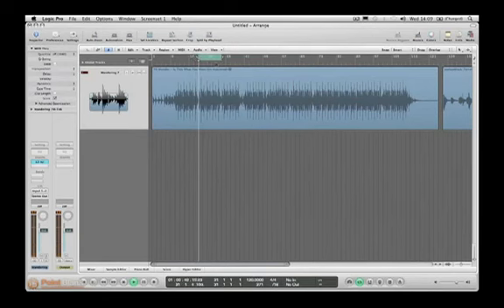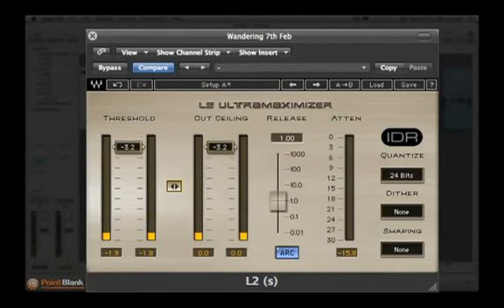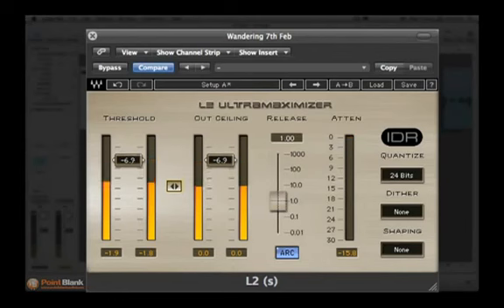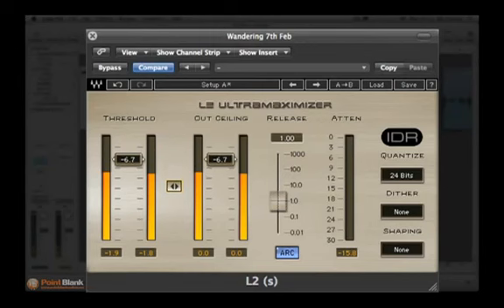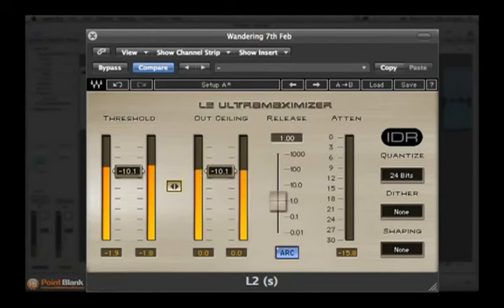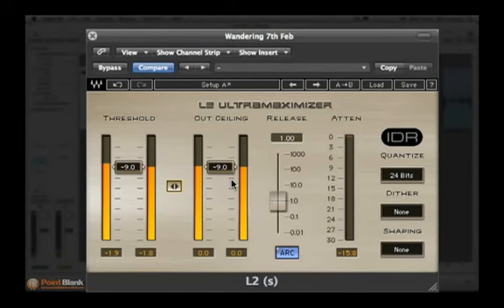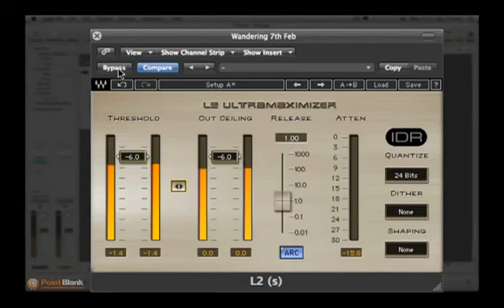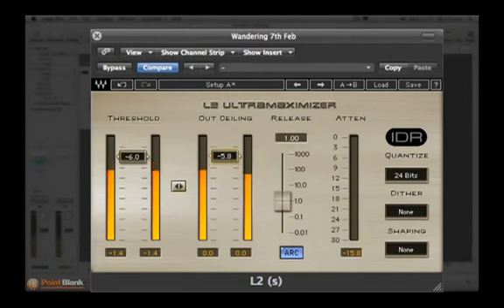Music Mastering Tips - How to Use the Waves L2 Limiter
On this video you'll how to use the waves l2 limiter to get your music to sound as loud as commercial releases or your favorite songs.